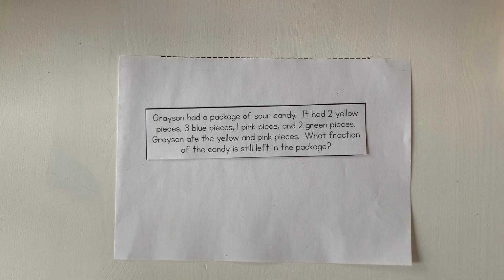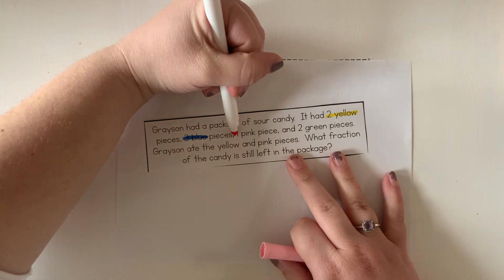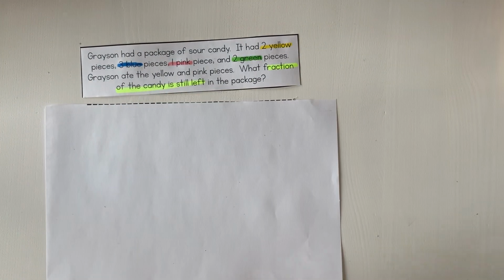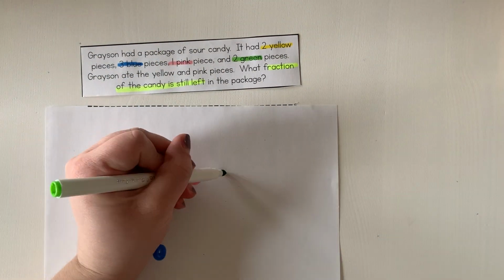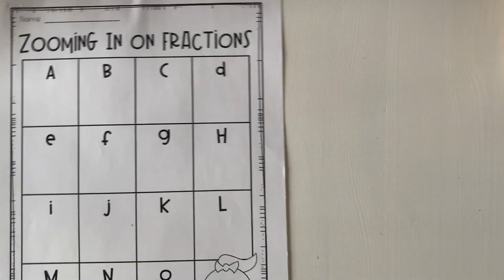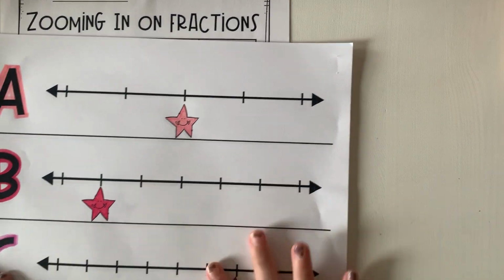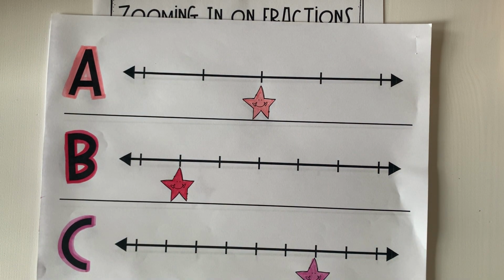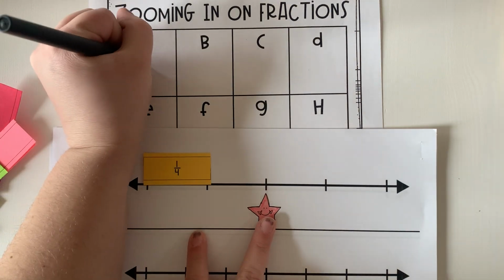Fractions day 7 5/12/2020